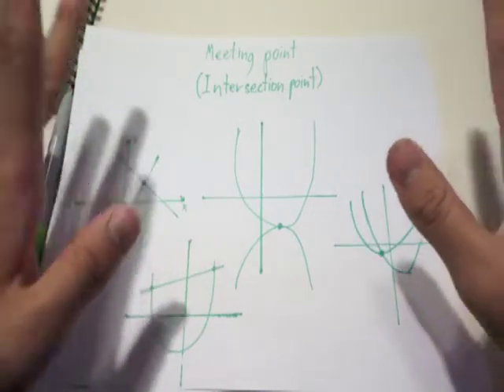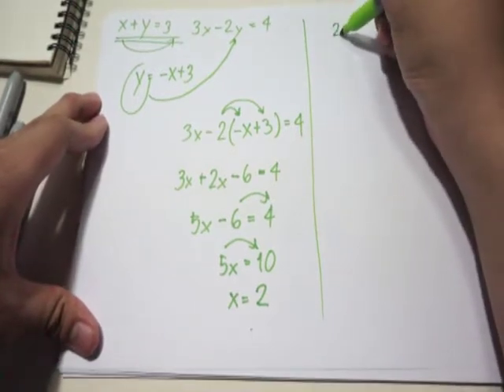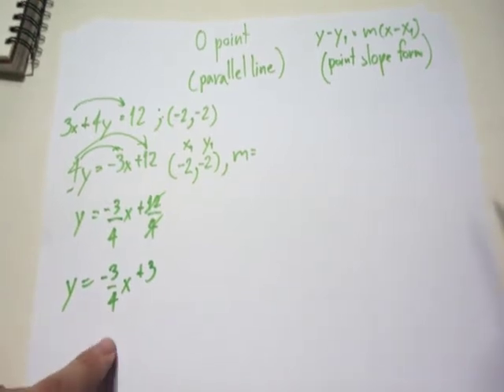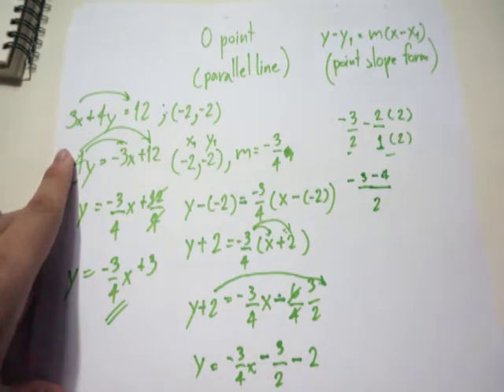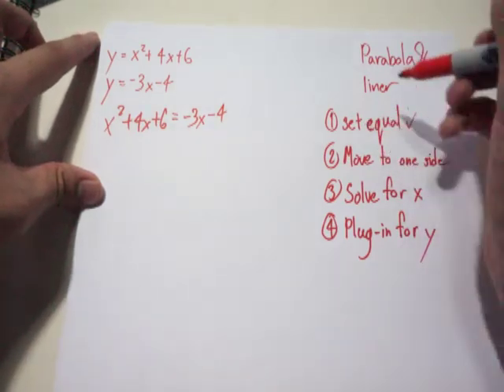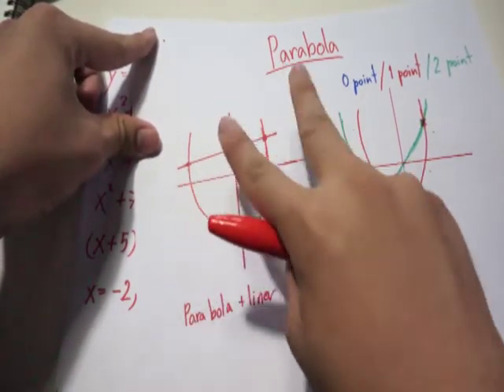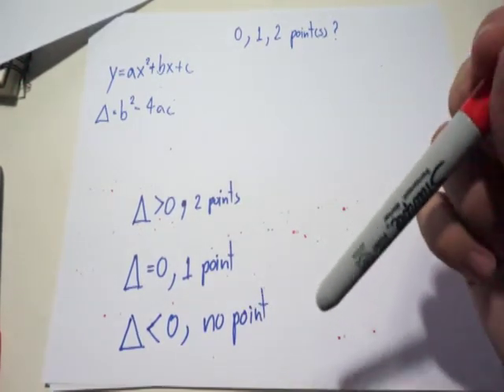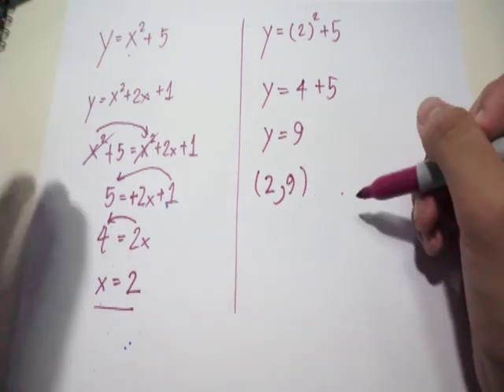Finding Liner and Parabola Intersection with Phakhi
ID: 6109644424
Musics:
Minecraft - calm3
elijah who - hello
elijah who - so far away
elijah who - im tire of feeling this way
elijah who -  everything is quiet now
kudashi -  when i see you
bioshere - starstruck